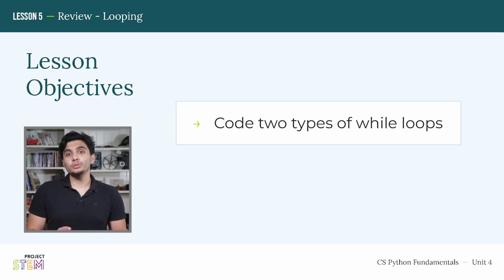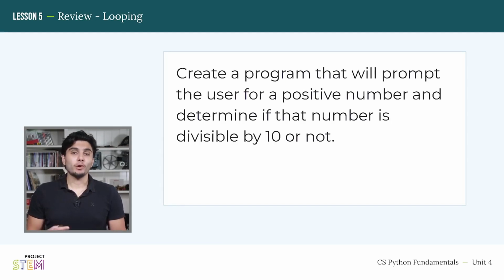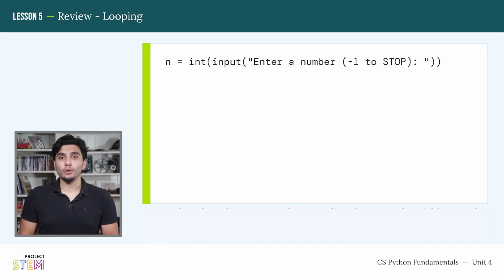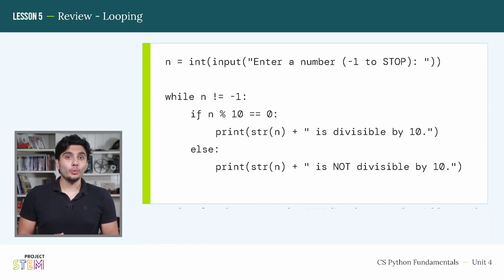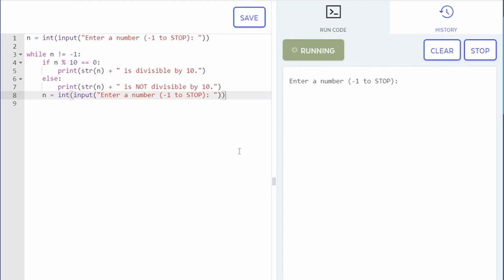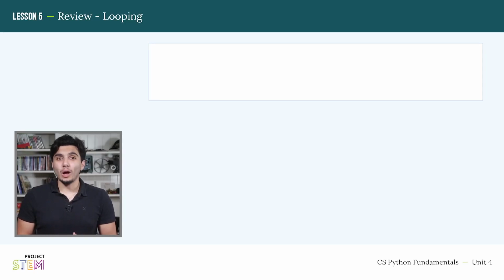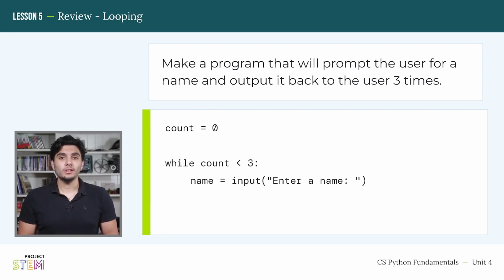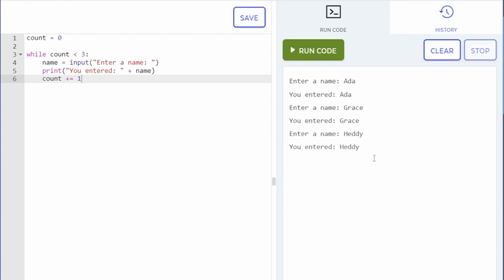Intro to Python- AFE- 4 5 Review Looping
Before we move on to more advanced forms of loop, like the for loop, let's pause to review what we've learned so far.  In this lesson, we'll elaborate on how while loops can be used in our code and review key vocabulary.